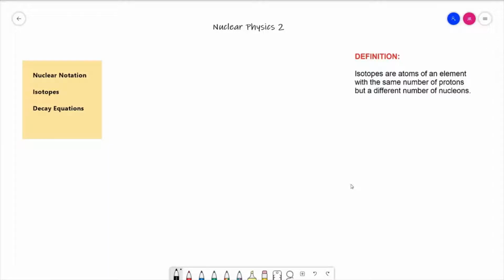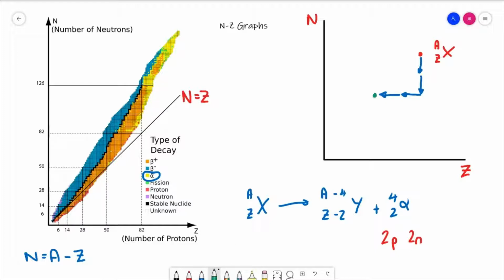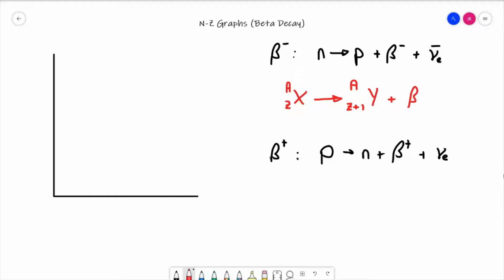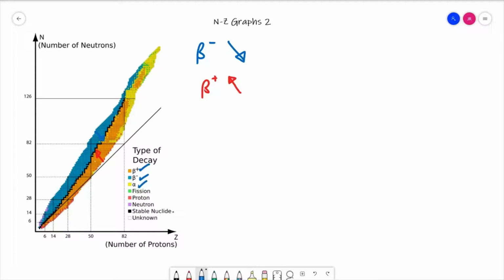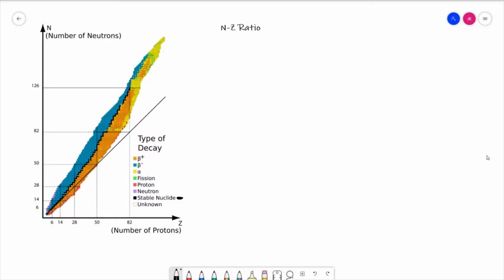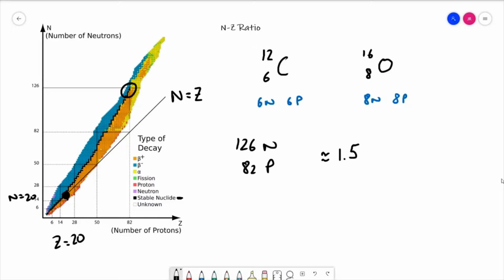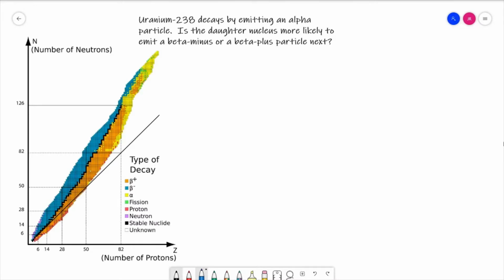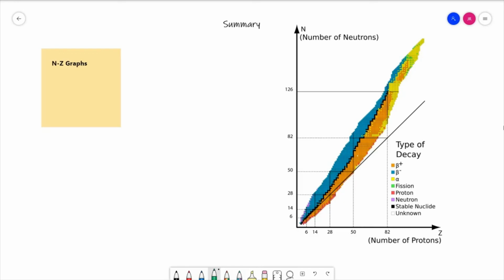Nuclear Physics 2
In this video we look at the N-Z graph (neutron number against proton number) and how we can apply our knowledge of Nuclear Physics to the graph